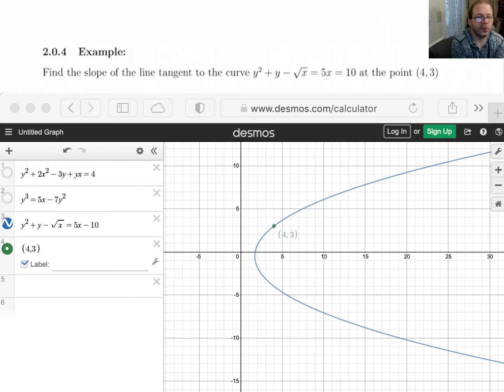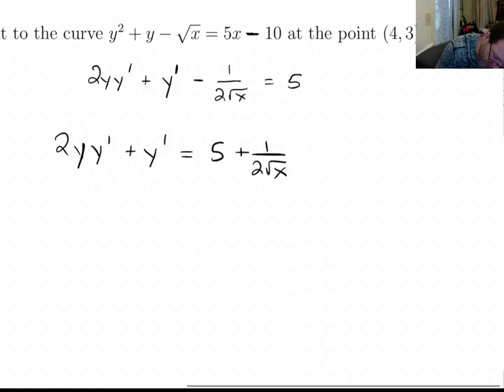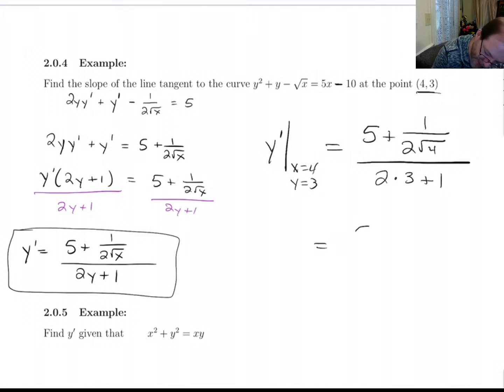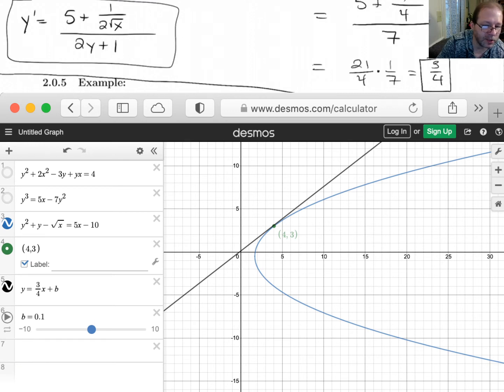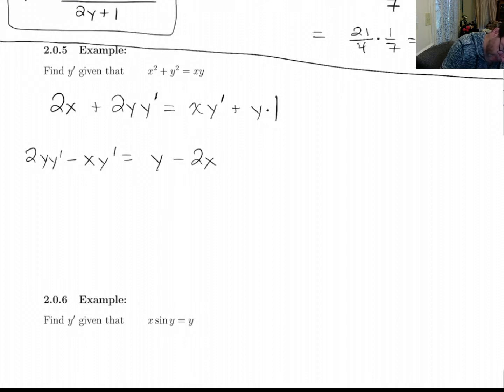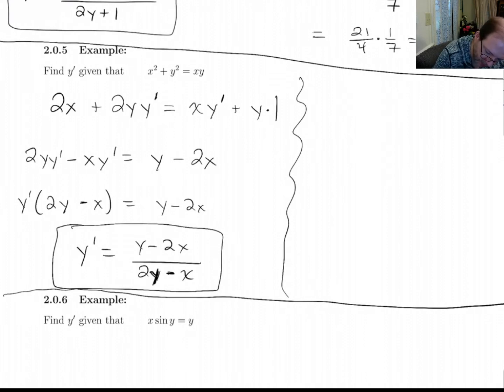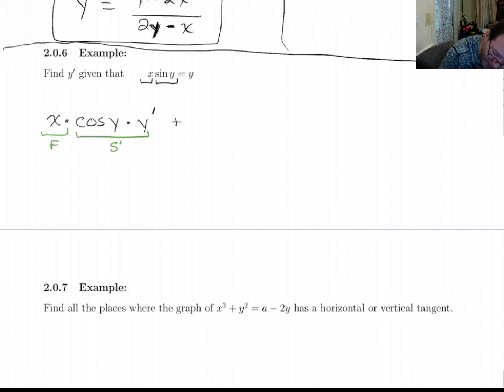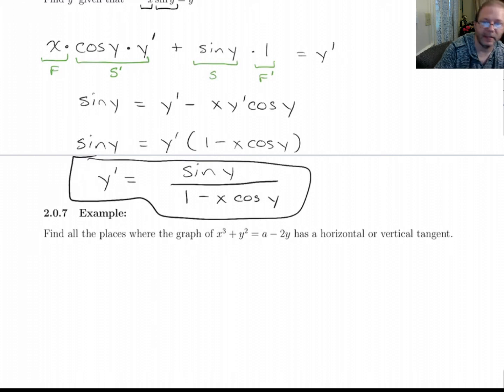c3.5.3 more implicit examples